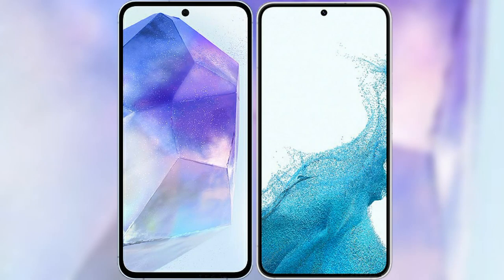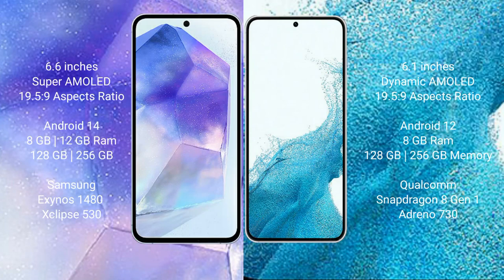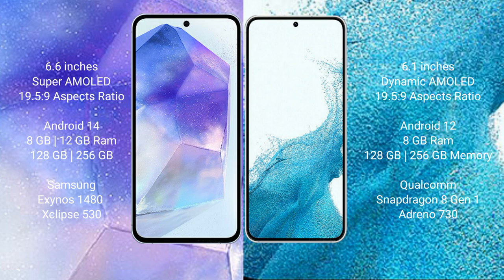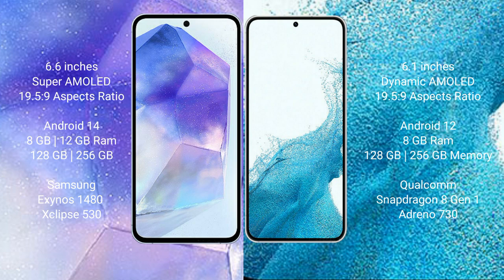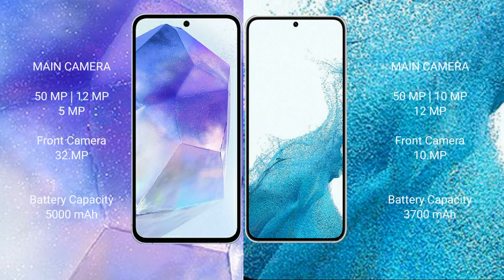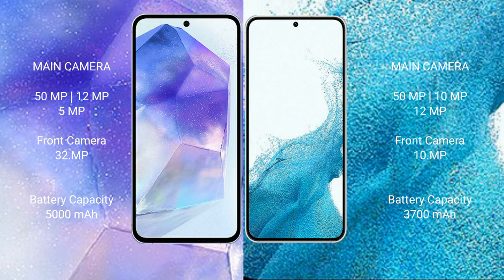Samsung Galaxy S24 Ultra vs Samsung Galaxy S22 Review